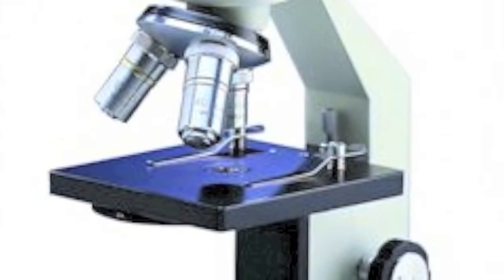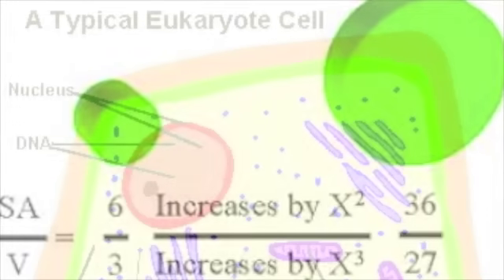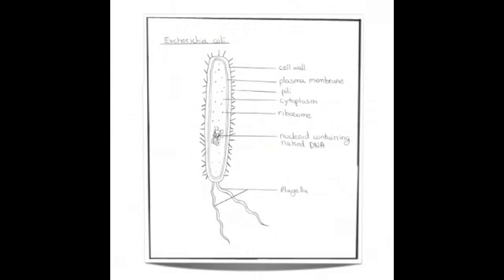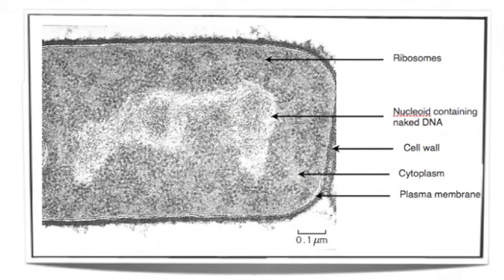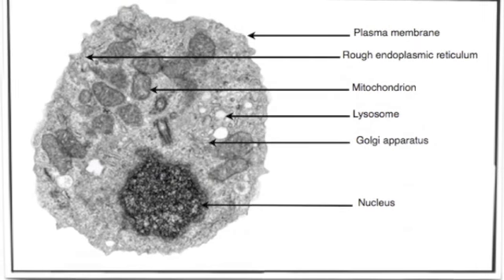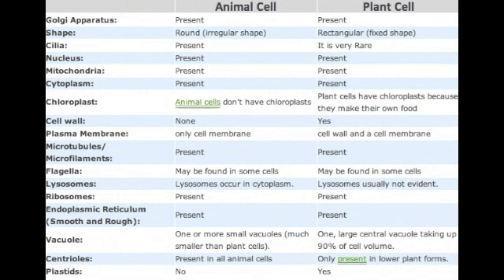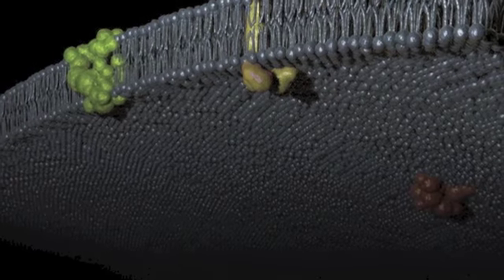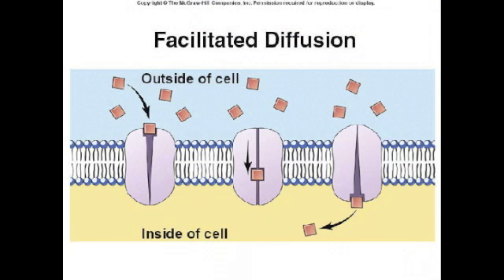bio podcast cell theory